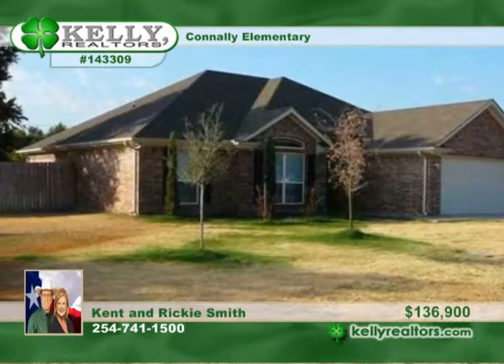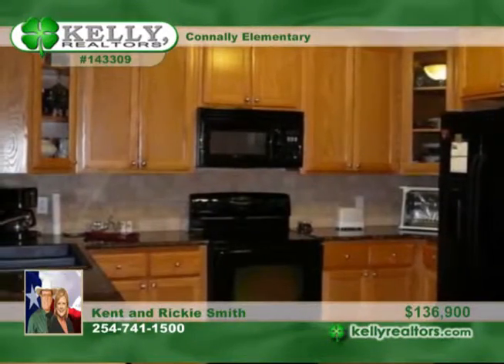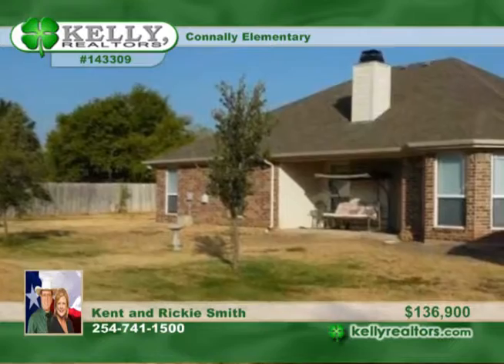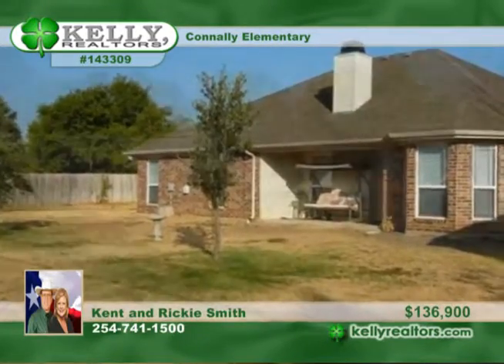Home for sale in Bellmead-Lacy Lakeview, TX | $136,900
Move-in condition 3b,2b,2g, built in '07. Excellent open floorplan. Family room w/fp, big open kitchen w/granite counters, breakfast bar &amp; open dining area.Isolated master suite. Storage building in back, and privacy fenced.